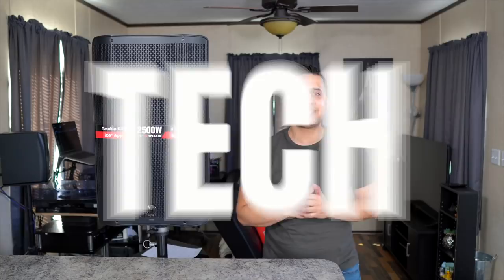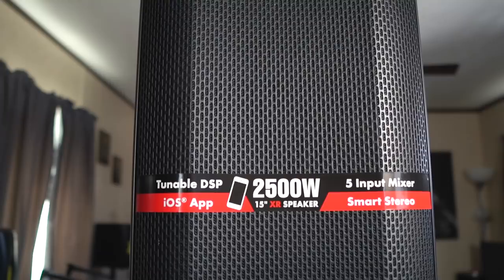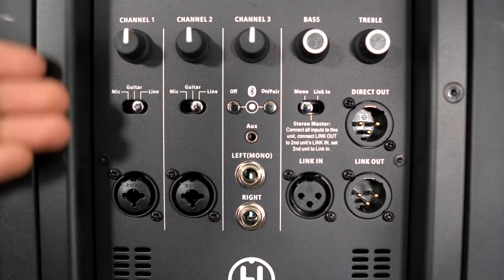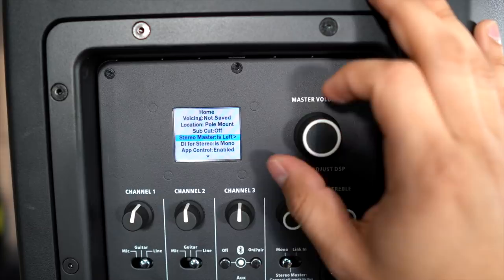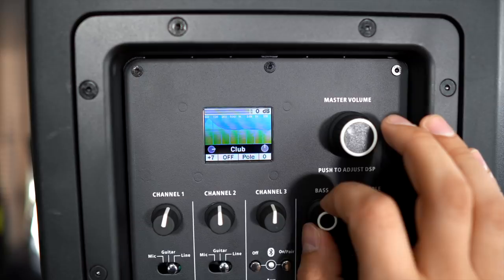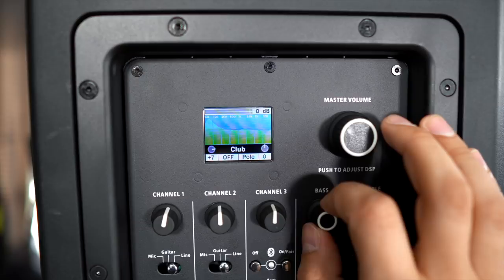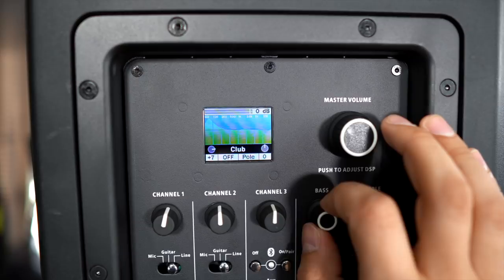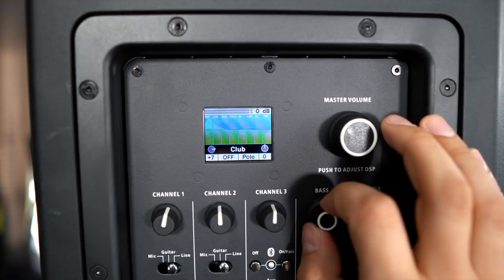Harbinger VARI 4115 (Speaker Review): This Thing is SUPER LOUD!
Lights
-ADJ 5P Hex Par (Tower Lights)
-ADJ Element Hex (Uplights)

Speakers
-JBL SRX Speaker
-JBL SRX Sub
-JBL PRX 812 Speaker
-Bose S1 Pro

Cables
-Hosa XLR
-Hosa IEC Cable
-Hosa Power Con
-Power Conditioner

DJ Tools
-Cable Tester
-Gaffers Tape
-6FT DJ Table
-Ceremony Mixer

Totems & Stands
-Truss Totem Light
-Speaker Stands

Mics
-Mic Case
-Mic Stand